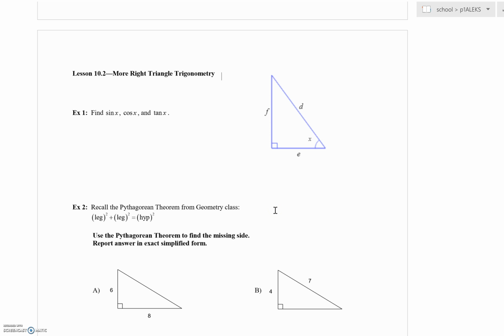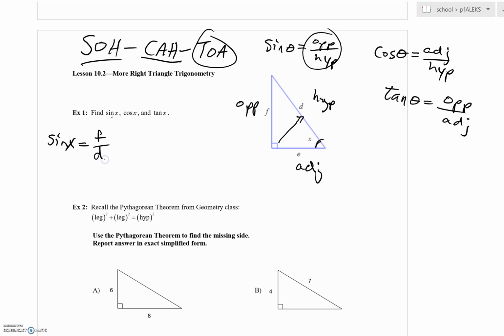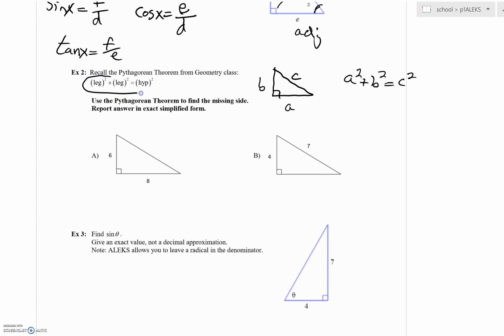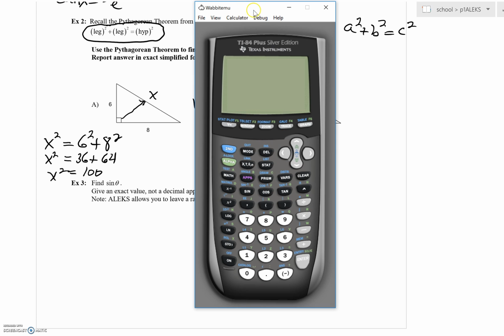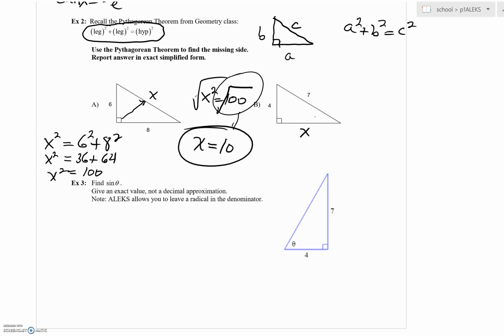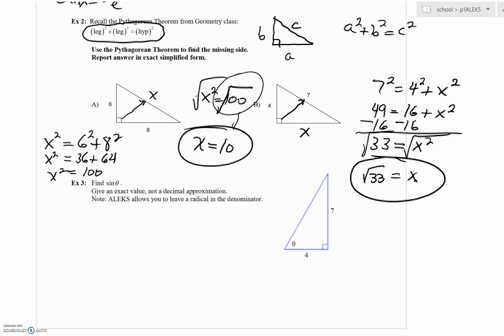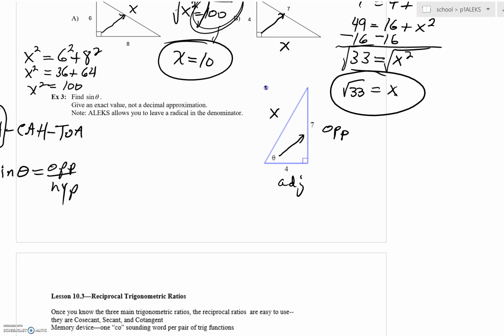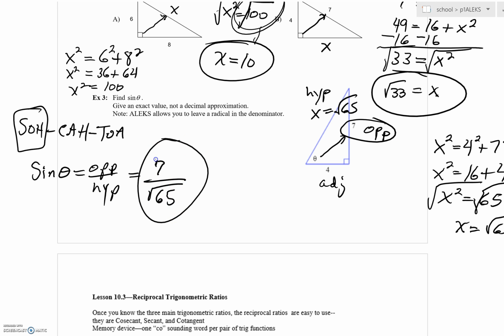Alg2 10 2